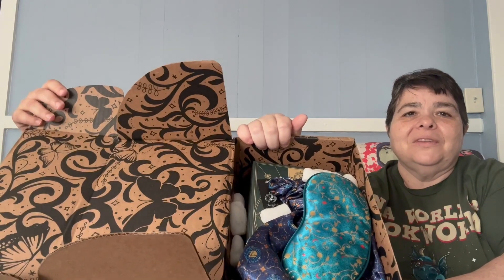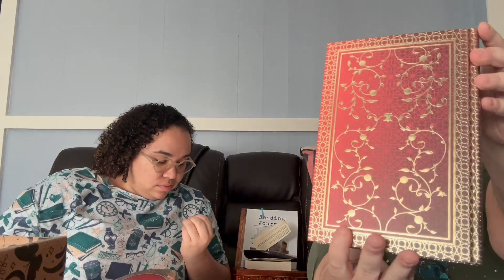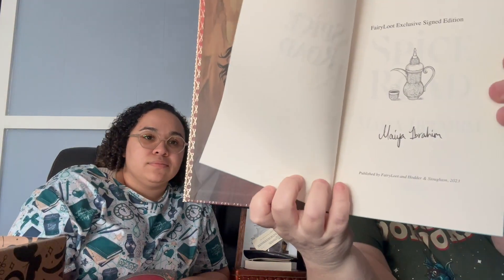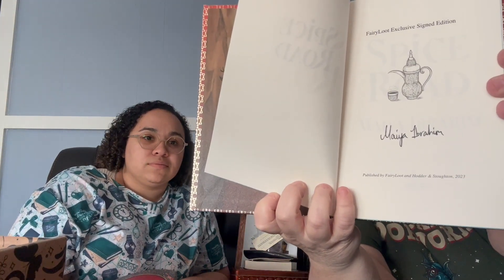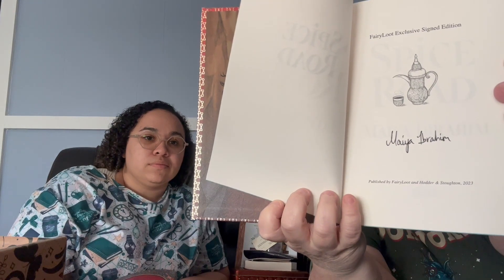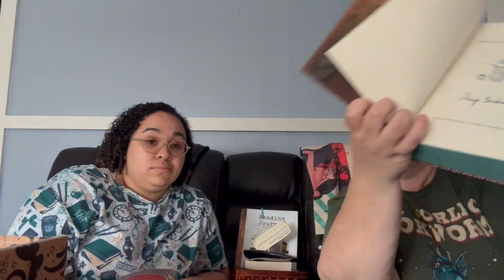FairylootFebruary2023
Take time to look inside Fairyloot book box set with us. We are M2, a mother-and-daughter team. We will be going over the books, book boxes, and book box subscriptions with you. We promise to give our authentic thoughts and opinions on the topic. We are doing this because we love books! Enjoy!

If you are interested in purchasing your own. Here is a link!